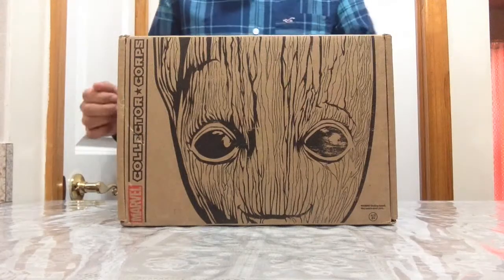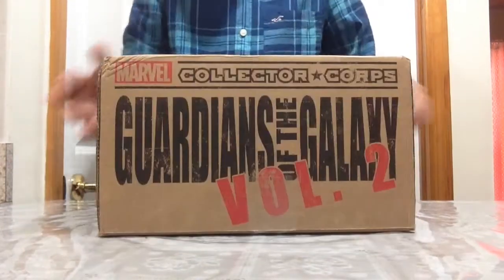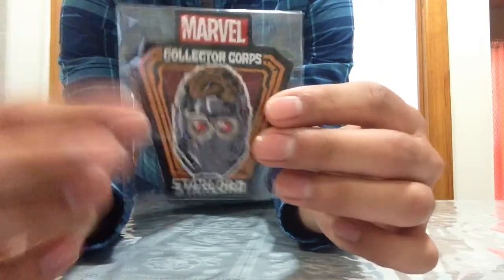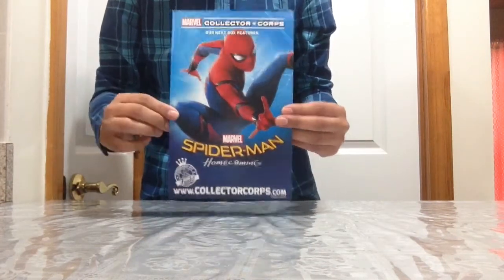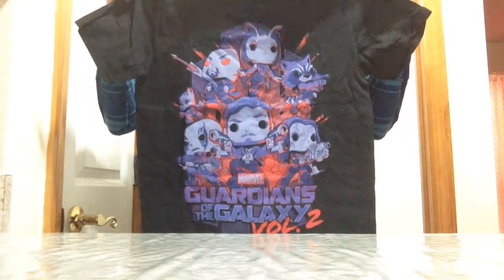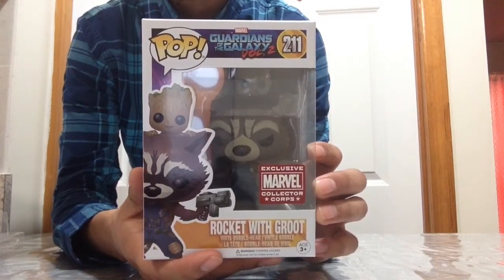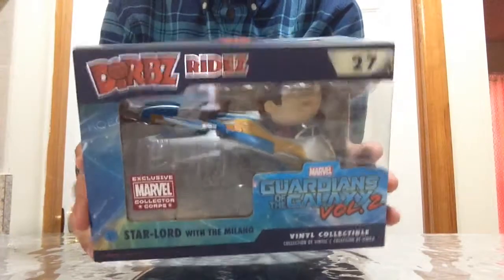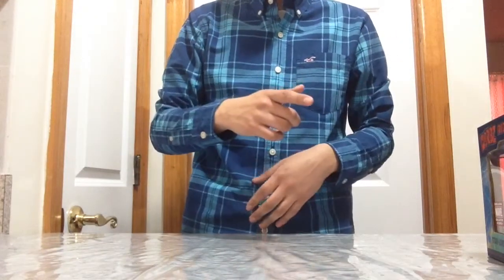Marvel Collector Corps Guardians of The Galaxy Vol. 2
Hope you enjoyed the review!! Thank your for the likes, comments and check my Instagram page out!! More videos coming soon.